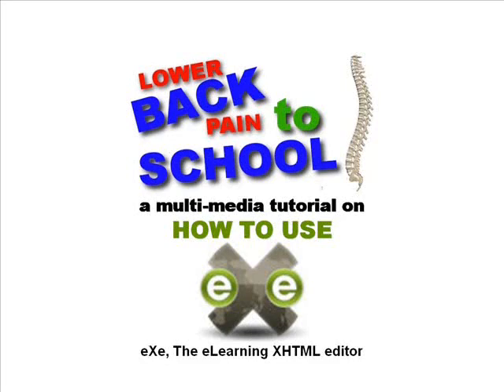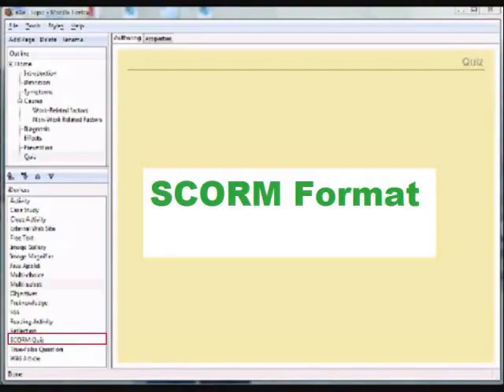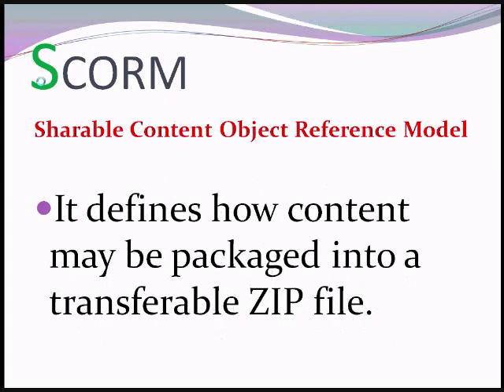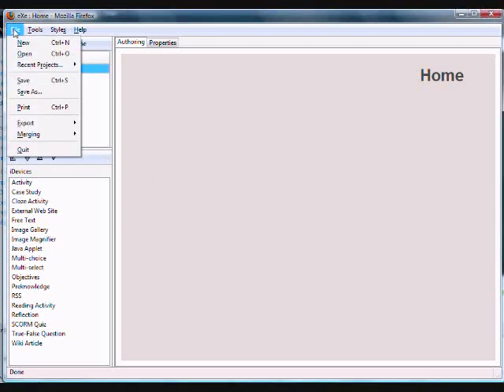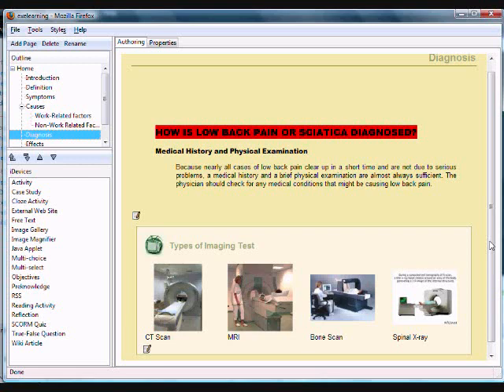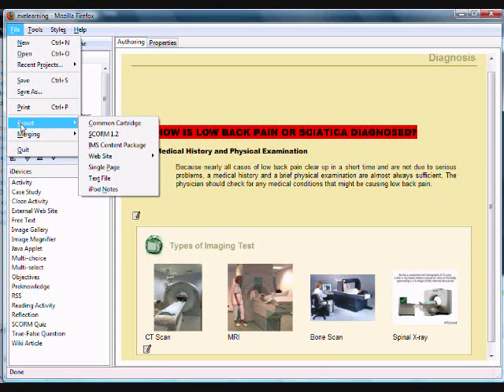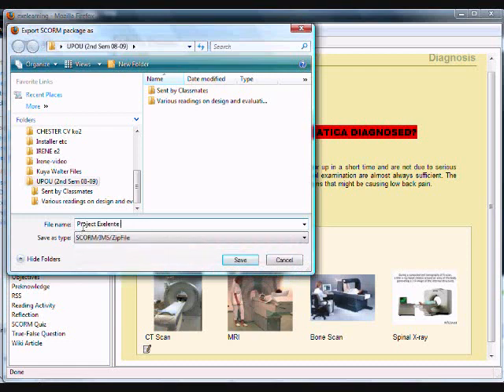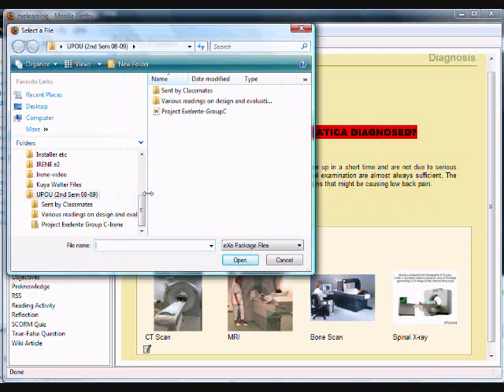ExeLearning-SCORM Format-irenenic529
Lower Back Pain To School, A Multi-media Tutorial on How to Use Exe, The eLearning XHTML editor